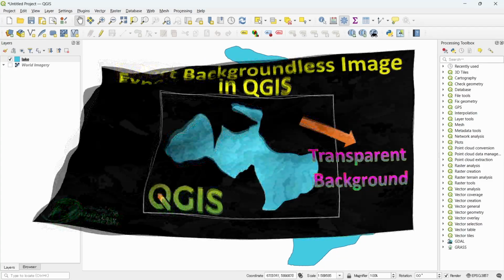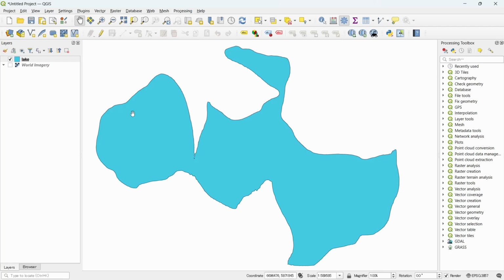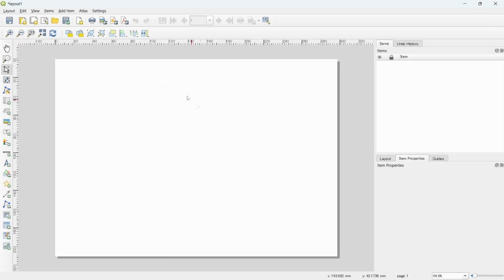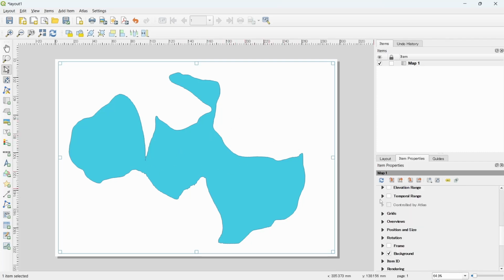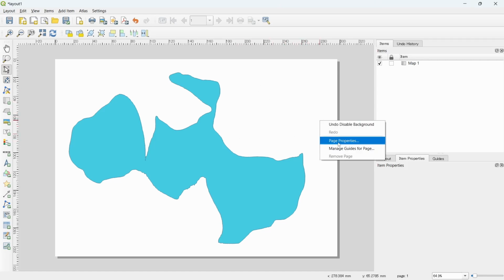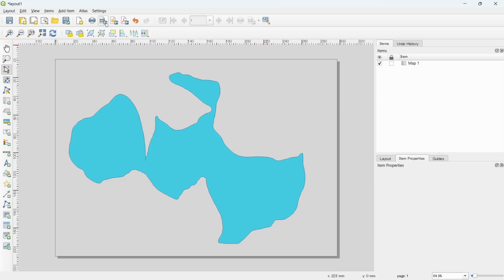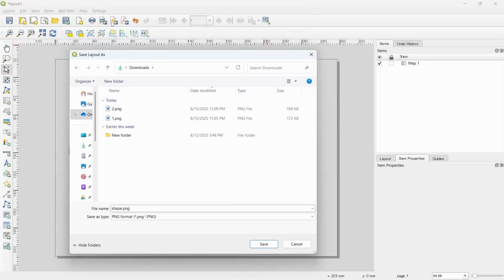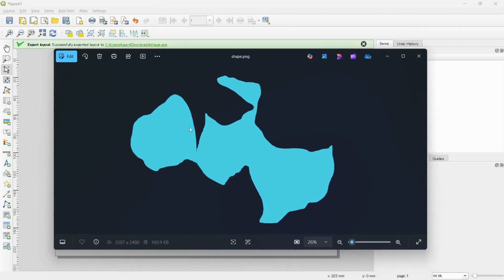Export Backgroundless Image in QGIS | Transparent Map Export Tutorial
In this tutorial, I will show you how to export a backgroundless image in QGIS. This technique allows you to create maps with transparent backgrounds, making them easy to use in presentations, reports, graphic design, or GIS projects.

You’ll learn step by step how to:

Configure map layout in QGIS
Remove background and export images with transparency
Save maps as PNG with no background

This tutorial is perfect for GIS beginners, students, and professionals who want clean, background-free maps for their projects.

✅ By the end of this video, you’ll know how to export transparent maps in QGIS like a pro!